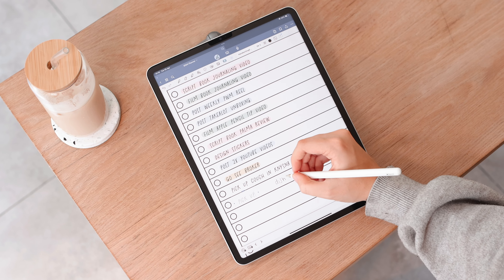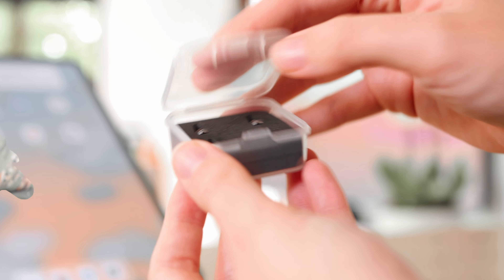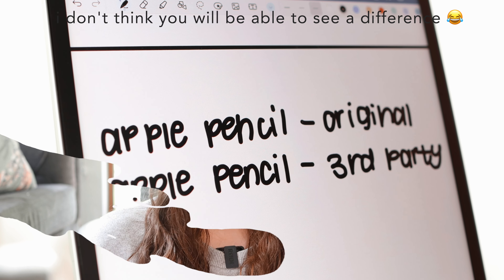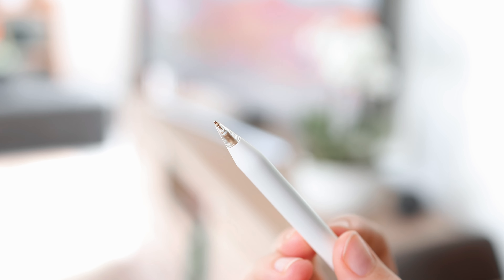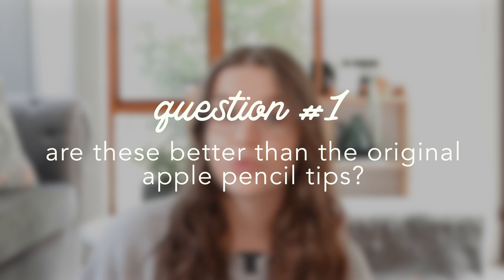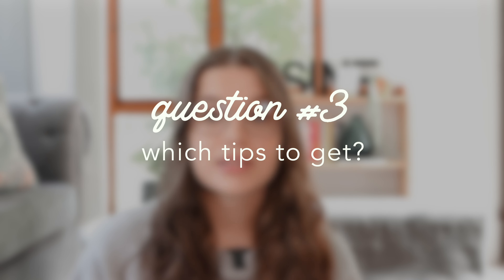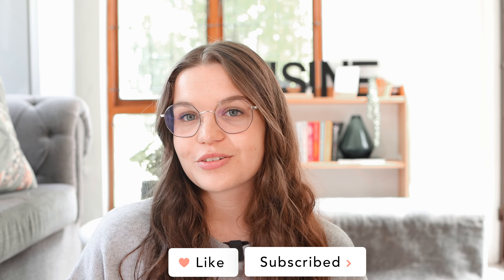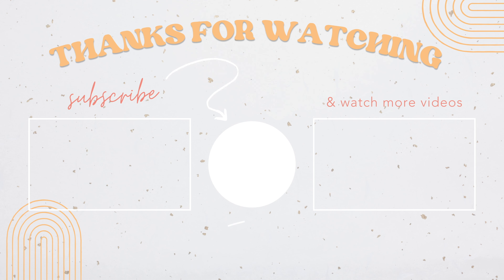✏️ Testing out the Viral Apple Pencil Tips: are they worth it?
Here are my thoughts on the viral apple pencil tips. Are they worth the hype?

buy your own apple pencil tips:
Suggested by others: (believe me when i tell you everyone uses a different brand 😂)

• age:  21
• where from: South Africa
• editing software: final cut pro
• fcp plugins:
• computer: M1 Pro MacBook Pro
• camera: Canon 90D
• lens: Sigma 30mm f1.4